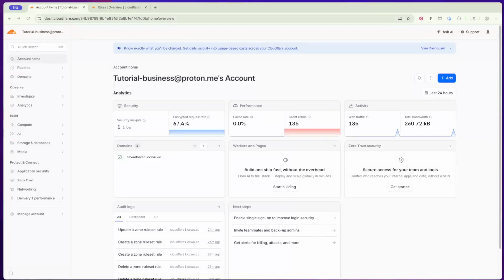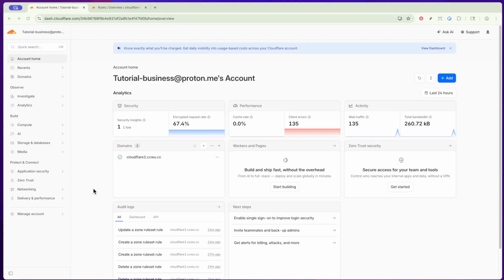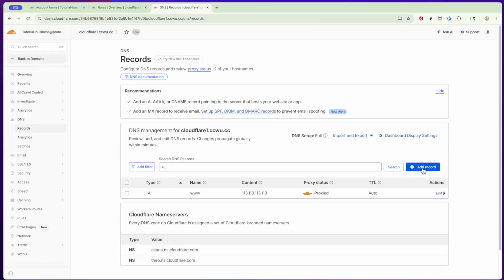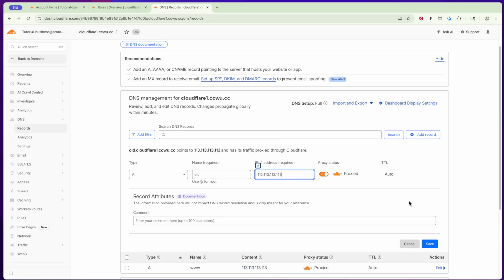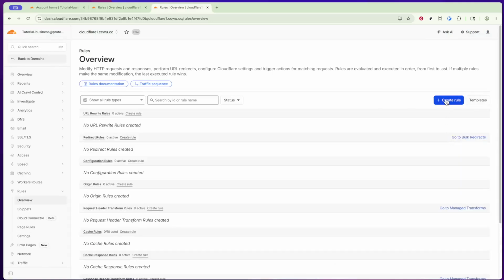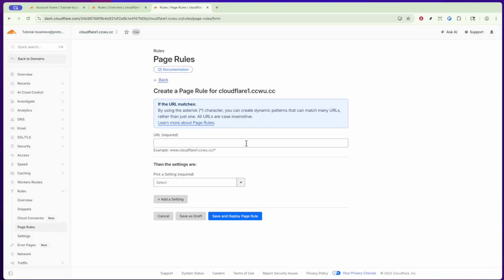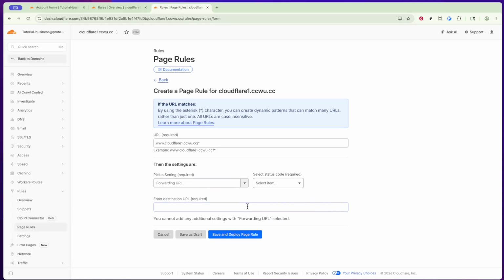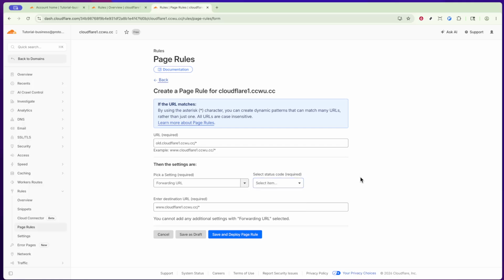How to Setup 301 Redirects Using Page Rules in Cloudflare (Step-By-Step) [2026 guide]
00:00 Introduction to 301 Redirects
00:31 Accessing the Cloudflare Dashboard
00:40 Setting Up DNS Records
01:36 Navigating to Page Rules
01:59 Configuring the Redirect Rule
02:38 Finalizing and Testing Redirects
03:19 Conclusion and Next Steps